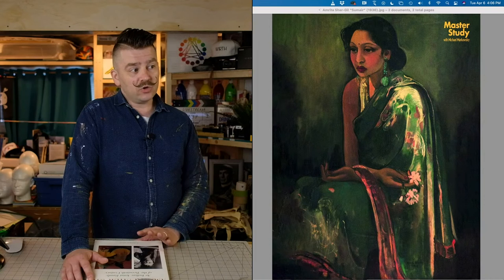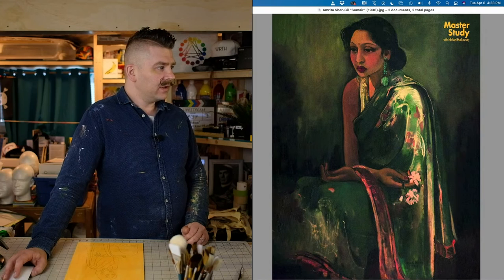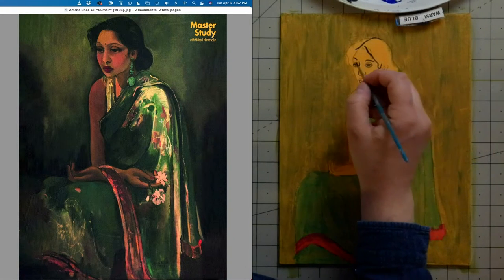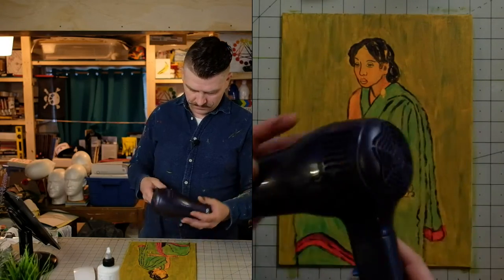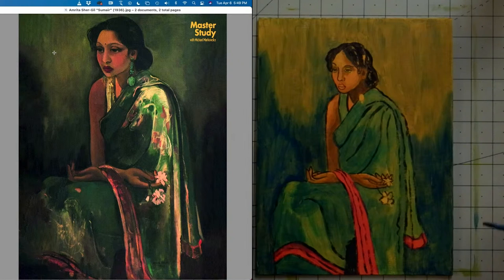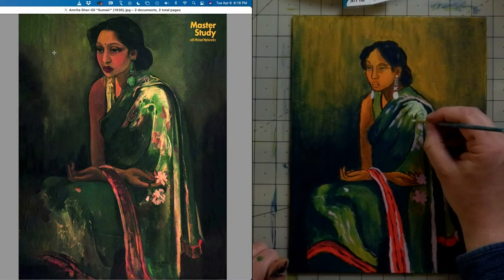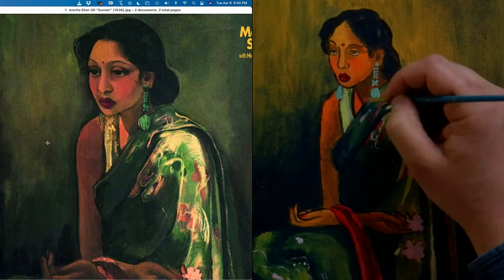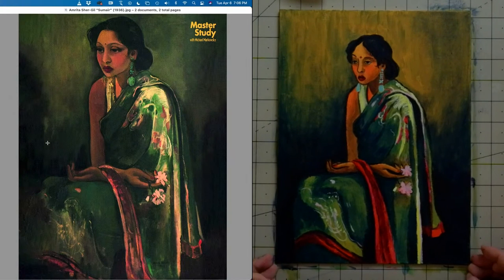Paint Amrita Sher-Gil's "Sumair" (1936)! – Master Study – Free Easy Intro Acrylic Painting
SUGGESTED SUPPLIES

PAINT BRUSH CLEANER:

00:00

GEAR: This video was live streamed using the SlingStudio system, with three Fujifilm X-E3 mirrorless cameras featuring XF18mmF2 (Primary), XF18-55mm (Overhead) and XC50-230mm (B-Camera) lenses.